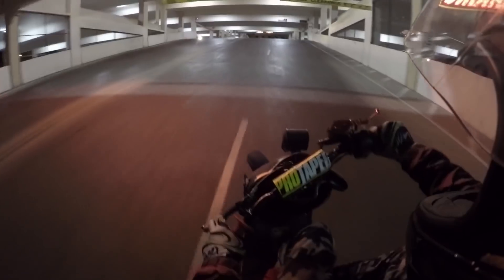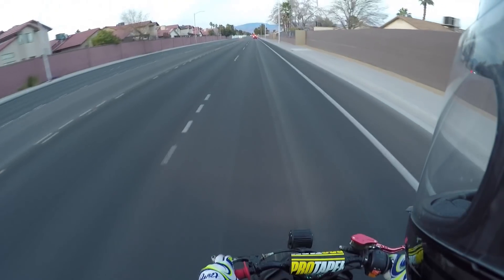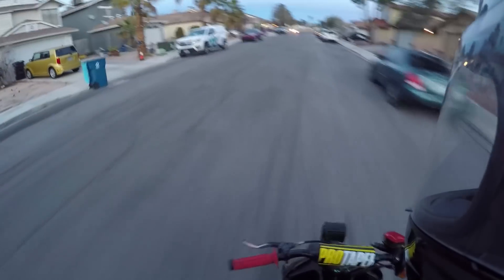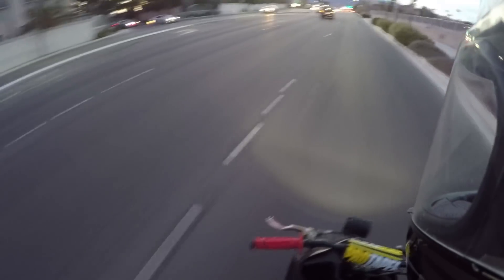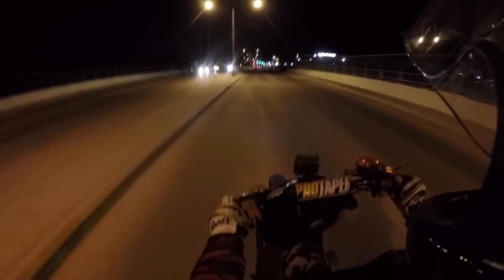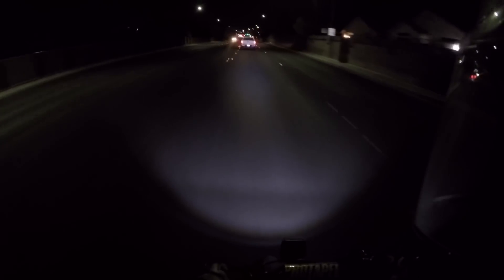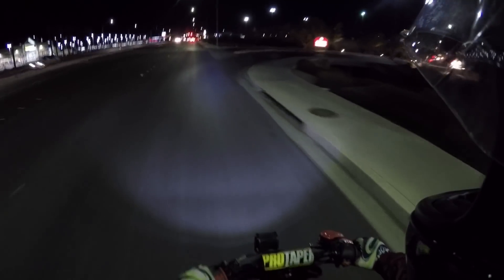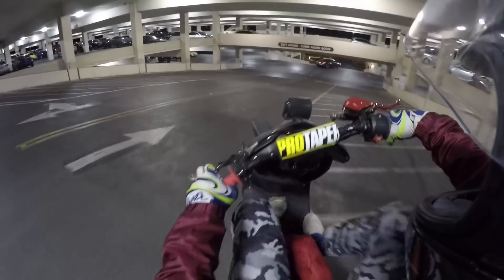I NEED BETTER BRAKES! | Sketchy FAST Scooter Wheelies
My custom Exhaust broke off my Scooter from the last ride so I had to head over to my buddy Roberts house and weld it back together. While there we checked out his crazy custom frame build on his 150cc gy6 swapped scooter. He took a 50cc taotao frame and completely made it his own way. Then we broke in the new exhaust with some street stunting and some sketchy wheelies in the parking garage!